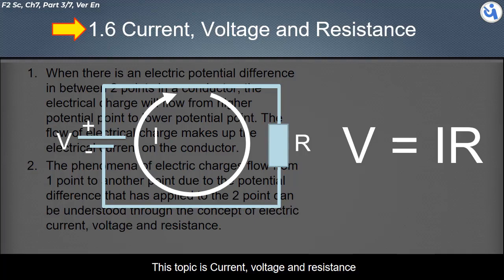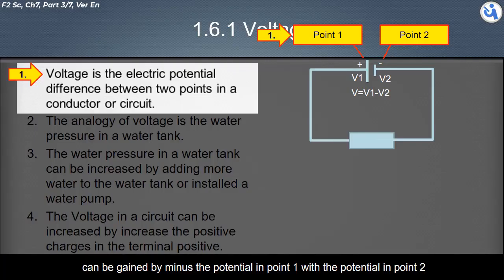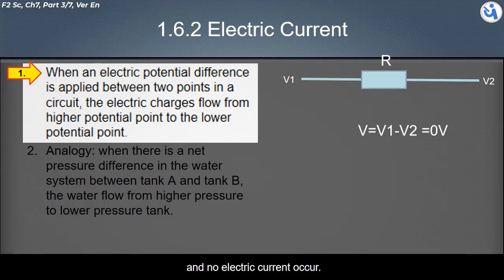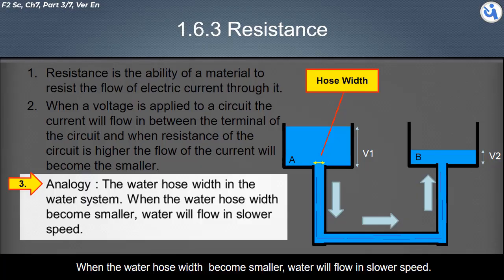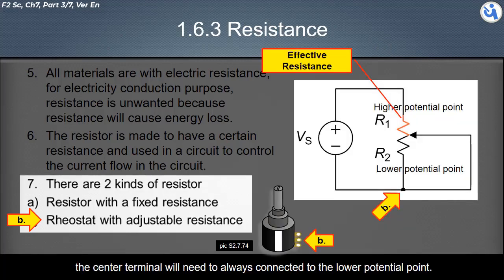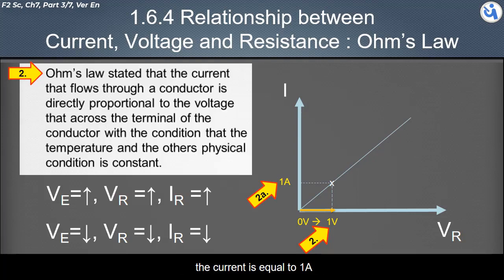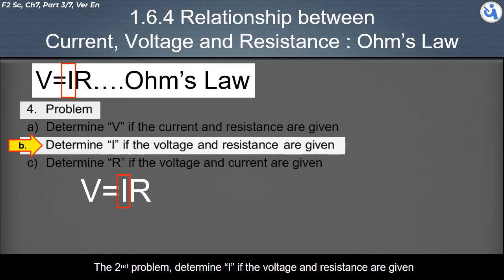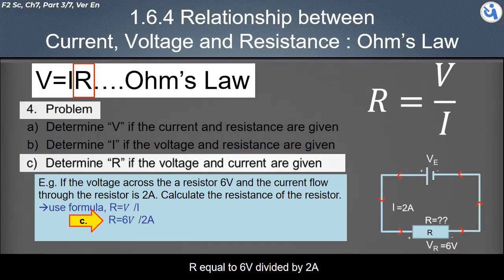PT3​ KSSM​ Science​ | Form 2 | Chapter 7 | Electricity and Magnetism | Part 3/7, En